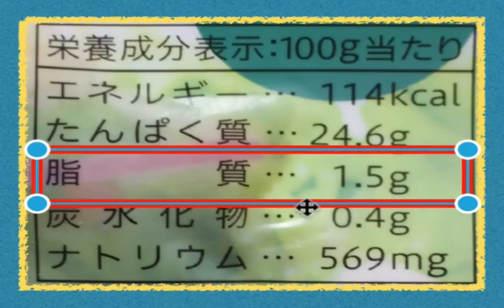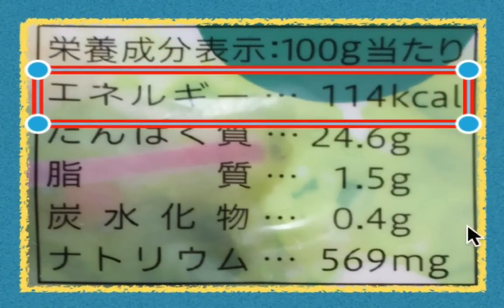How To Read a Japanese Nutrition Label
This was something I wanted to know, too, so I just uploaded a video so it'll help some people along the way.  Ever wanted to know what some of the basic nutritional info is for the snacks and foods you eat?  Well this video is for you.  These are the basic elements of reading a Japanese Nutrition Label.  Hope you find it useful!

Studying Japanese on your own?